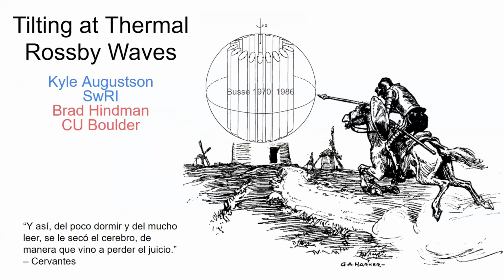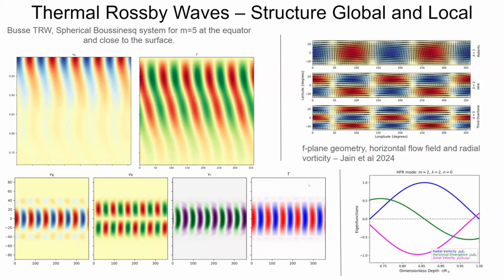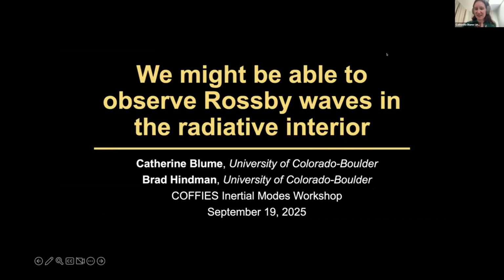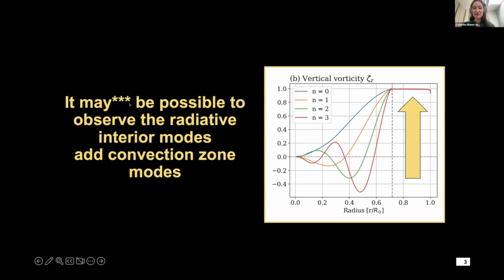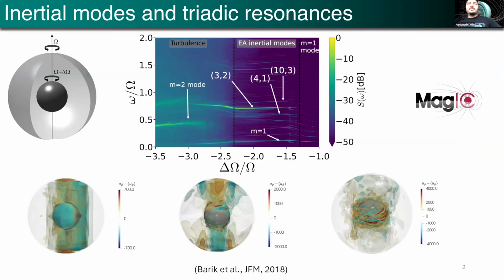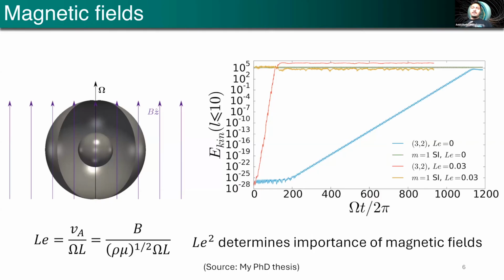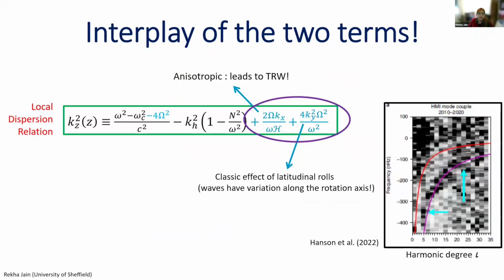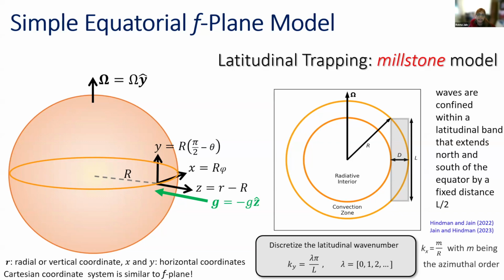COFFIES Virtual Workshop - Solar/Stellar Inertial Modes and Their Implications - Session II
Solar/Stellar Inertial Modes and Their Implications
A One-Day COFFIES Virtual Workshop
September 19th, 2025 on Zoom

Invited Talk
Radially trapped overstable convective modes in a polytropic solar interior
Rekha Jain (University of Sheffield)

Tilting at Thermal Rossby Waves
Kyle Augustson (SWRI)

Effects of density stratification on Rossby waves in deep atmospheres
Catherine Blume (CU Boulder)

Inertial modes sustained by radial differential rotation
Ankit Barik (JHU)

Discussion